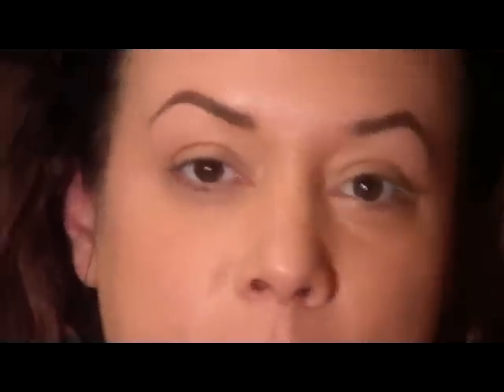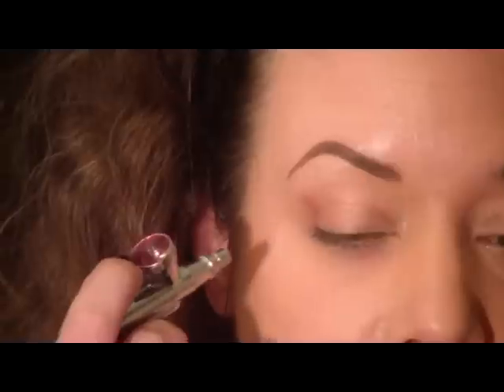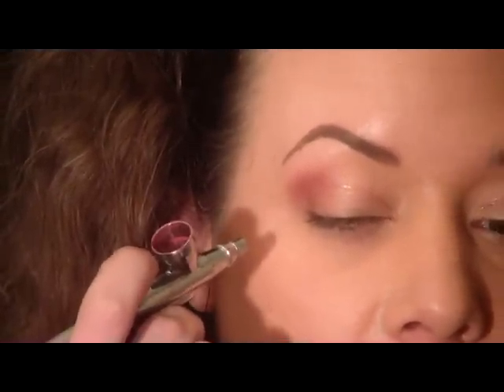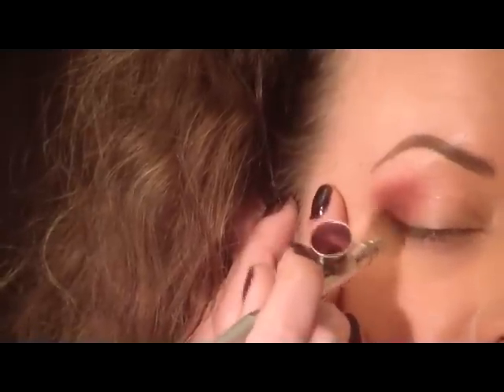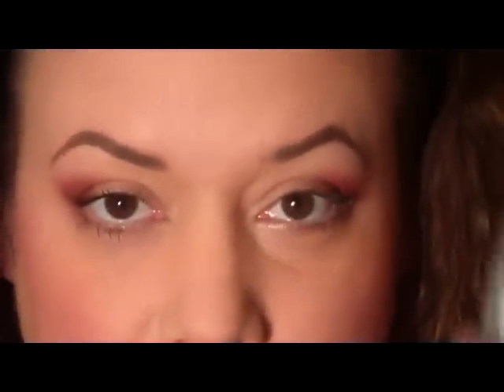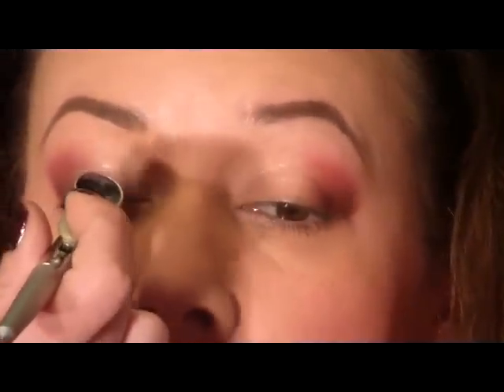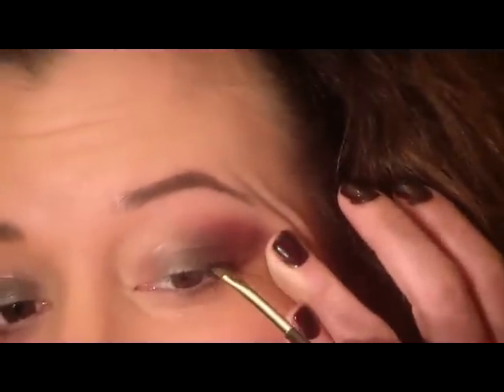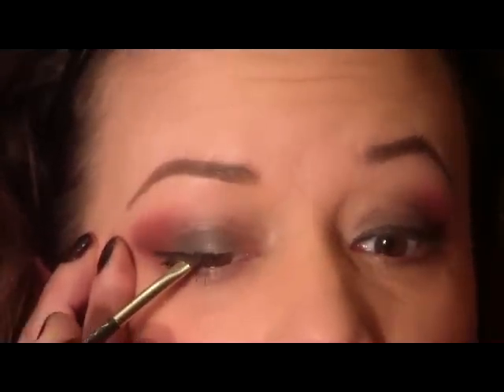Day To Night Holiday Dinair Airbrush Makeup Tutorial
This Dinair Airbrush Tutorial takes you from day to night. Wear the look to the office and then amp it up for a night out.

To see the list of all the products I used go

xo Violett